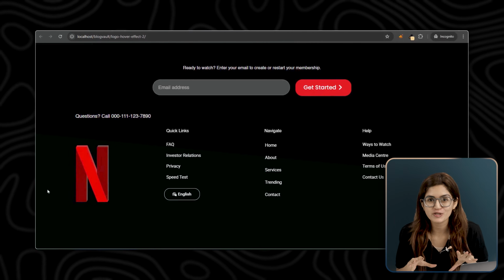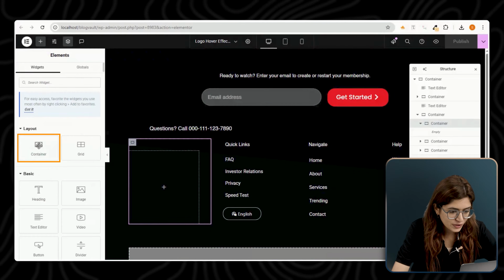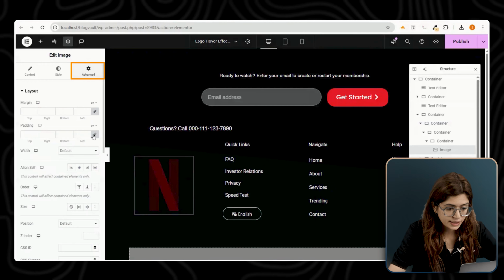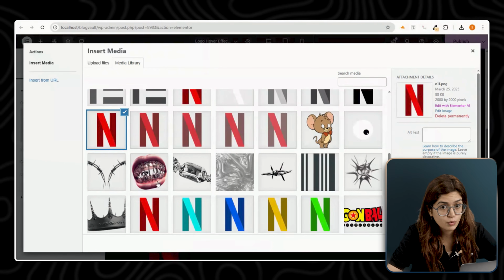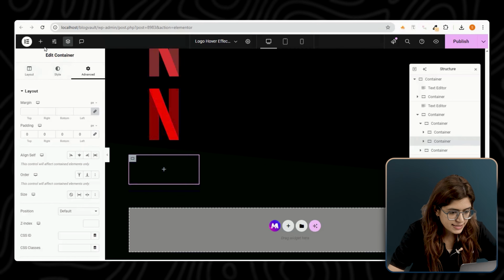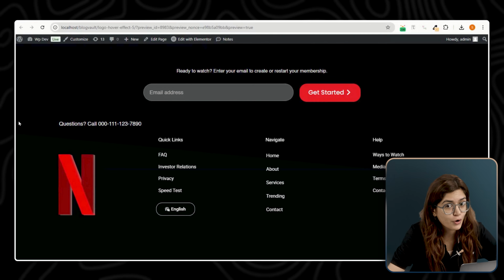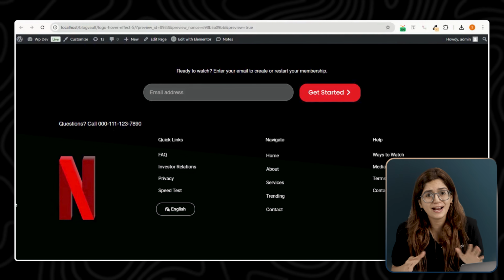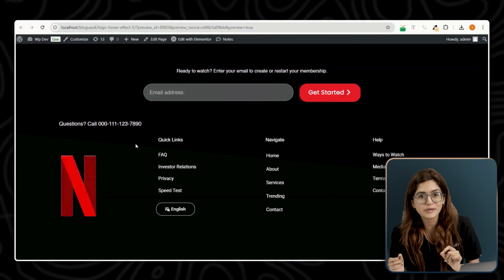3D Logo Animation Follows Cursor - Elementor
⭐ Giveaway: Our 100% FREE plugin makes any site 3X faster In this video, I’ll show you how to add an interactive 3D logo animation to your website using Elementor — 100% free, no plugins required. With just clean HTML and CSS (linked in the pinned comment), you’ll learn how to make your logo shift perspective with mouse movement, creating a dynamic, branded footer element.

I’ll use the Netflix logo for the demo, but you can use any logo you like — Elementor, Spotify, Snapchat, and more. Plus, I’ll cover how to optimize image performance with AirLift and make your logo clickable.

00:00 3D logo animation?
00:22 Creating the base structure
01:20 Adding HTML code for the 3D effect
02:10 How to make the logo clickable